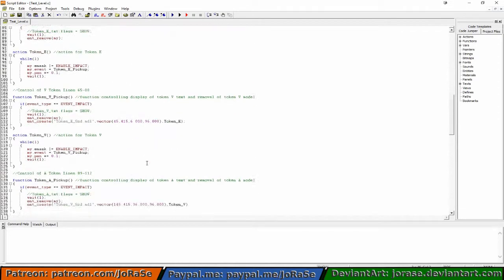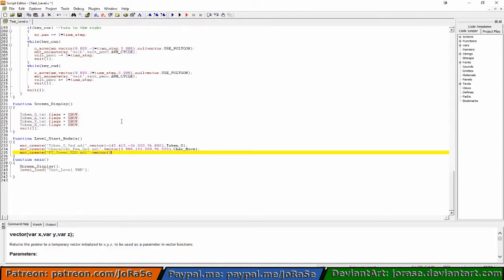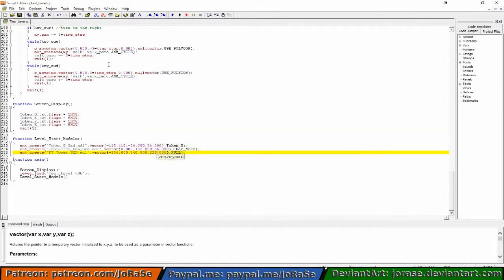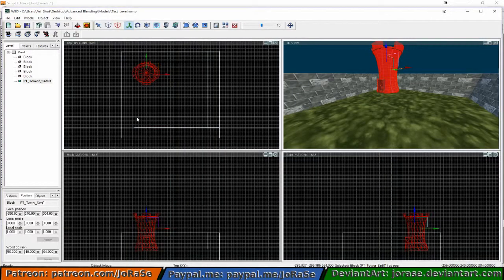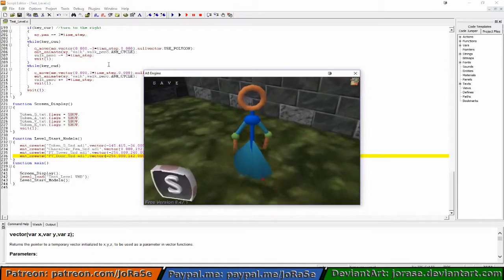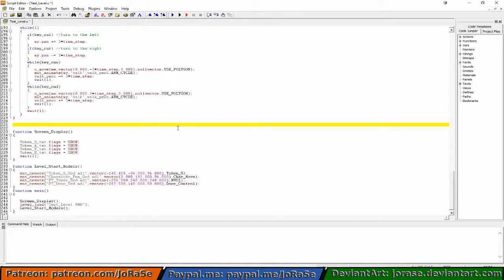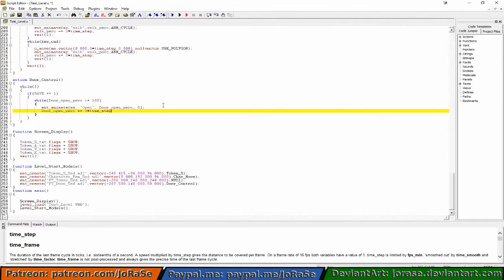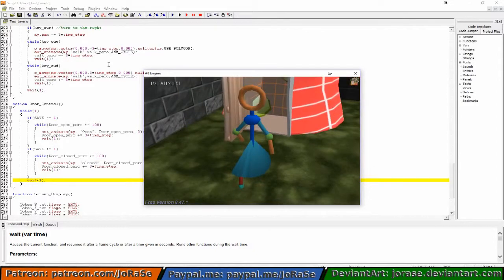Simple Game Production Phase 6 Part 7 - B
Starting up the finishing touches for the coding on the simple game project!